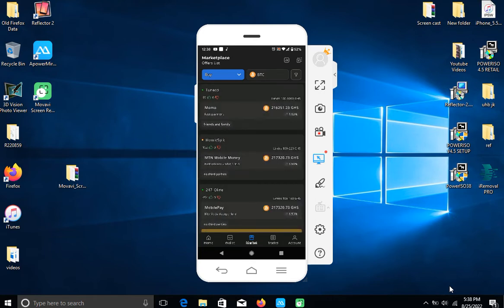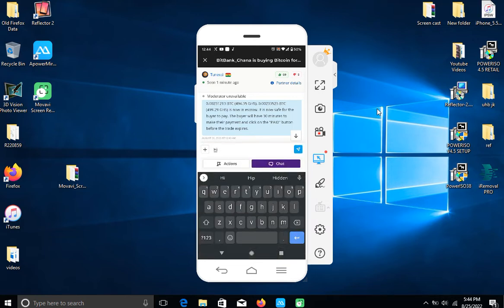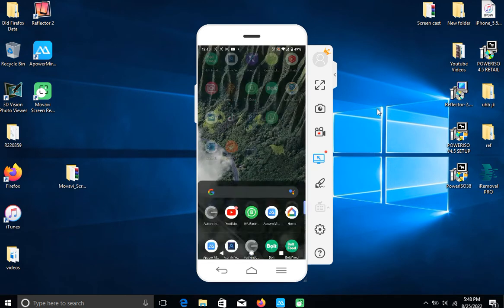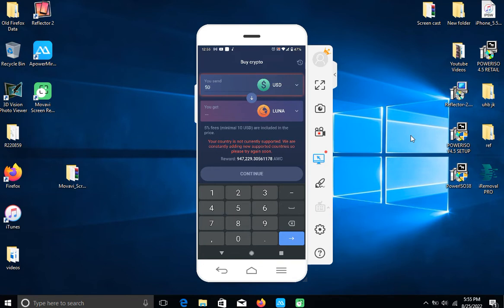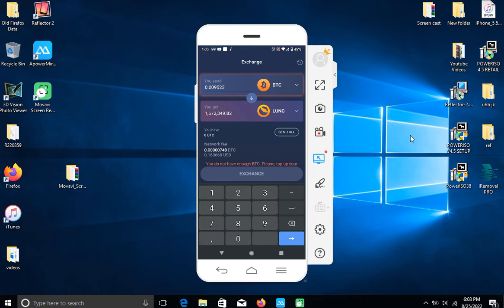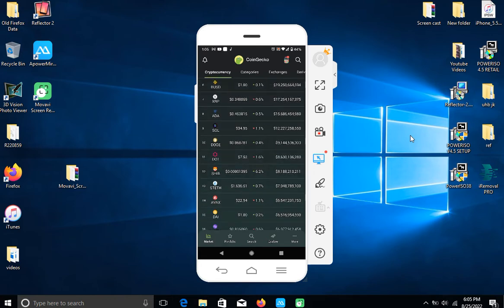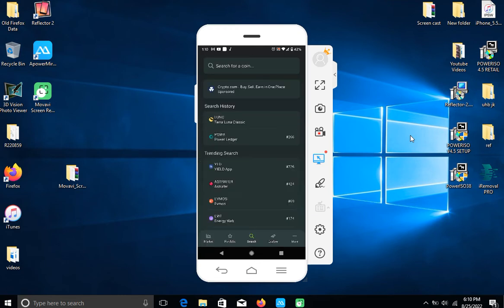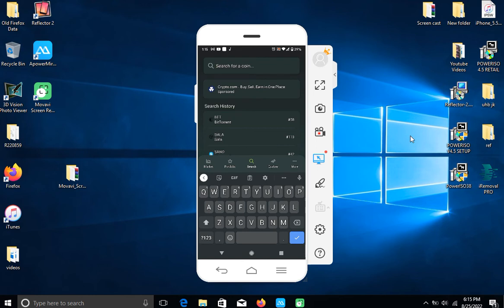Wealth Transfer is here apps to use and other coins to look at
Please Install Google Authenticator and activate 2FA  for added Security